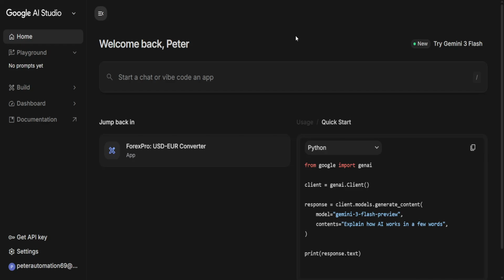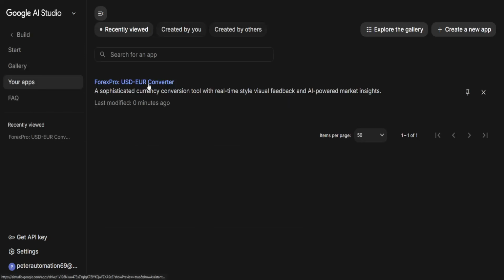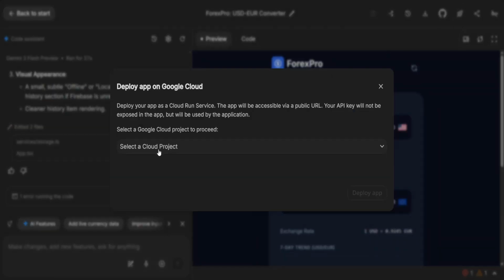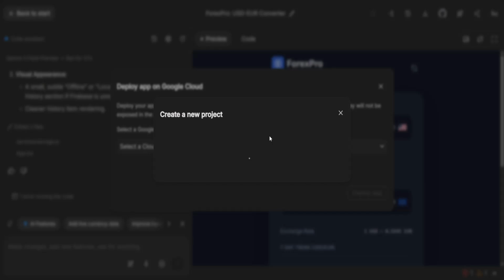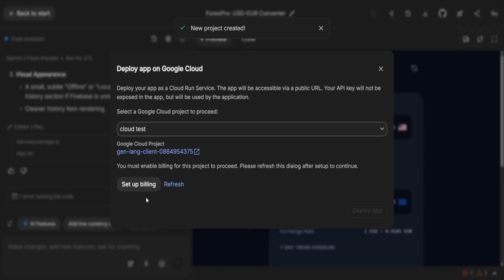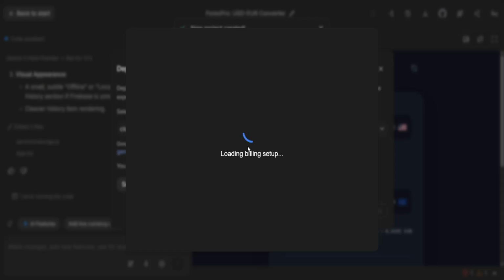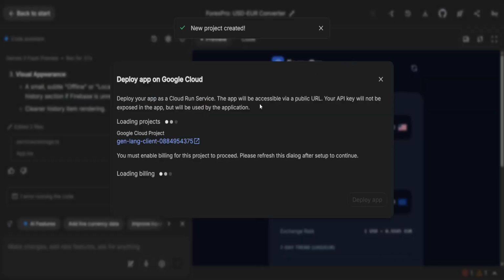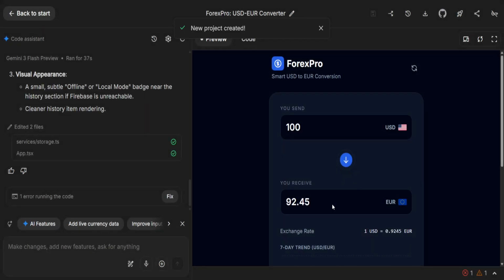How To Deploy Google AI Studio App On Google Cloud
In this video I show you how to deploy Google Ai Studio app on Google Cloud. If you want to learn how to publish your Google AI Studio app or website using Google Cloud then this is the tutorial for you.